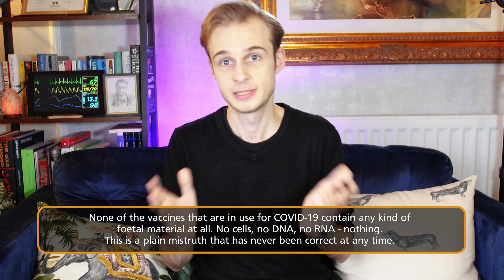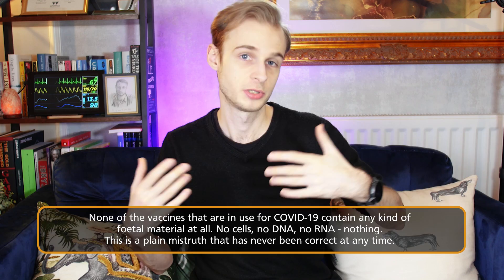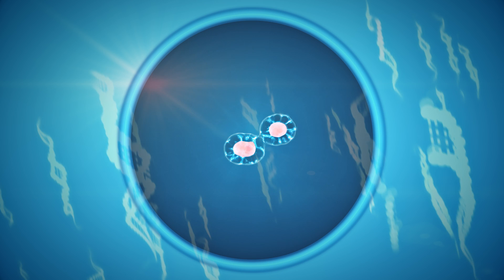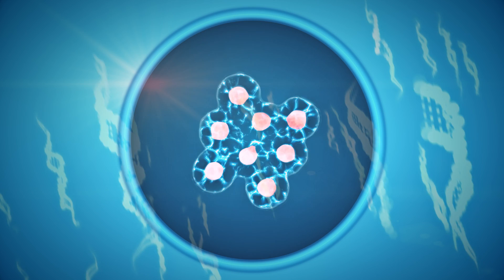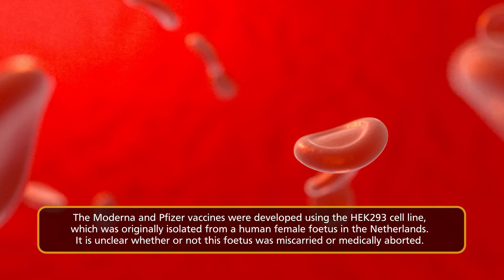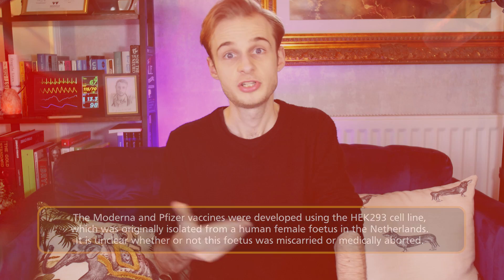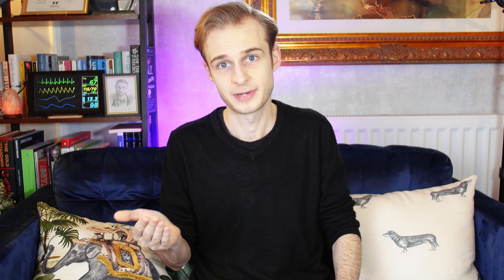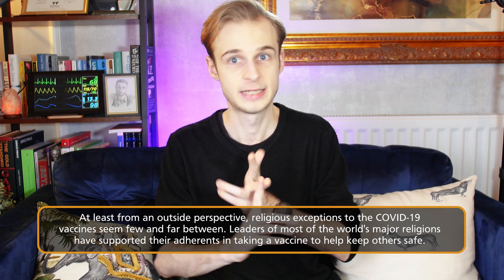Do the COVID-19 Vaccines Contain Foetal Material?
I've seen rumours circulating online that the COVID-19 vaccines available from Moderna, Pfizer and J&J contain material from human foetuses - let's examine why exactly that isn't true, and get into a wider discussion about the use of embryonic cells in medical research.